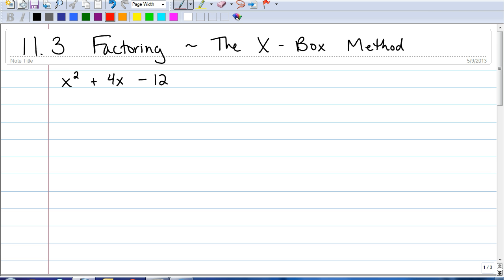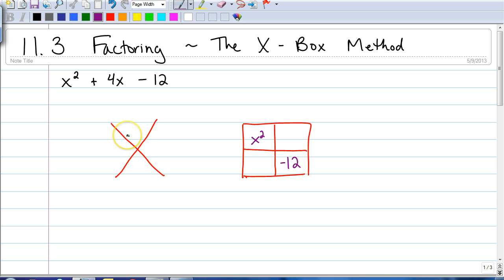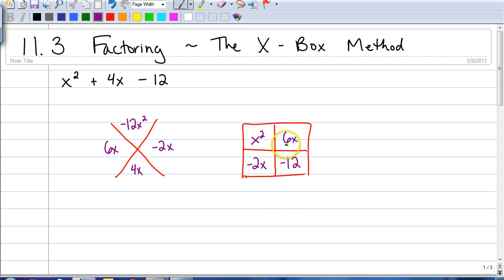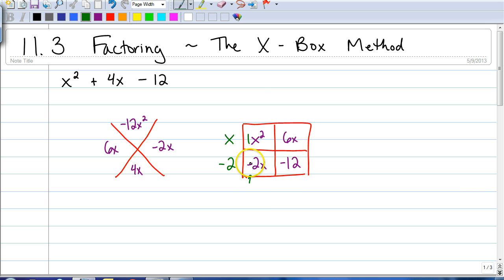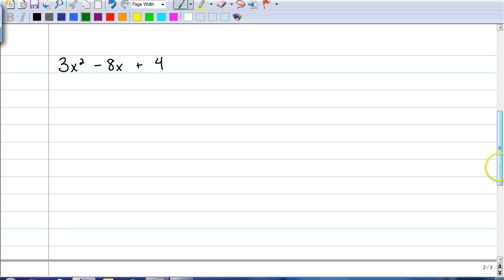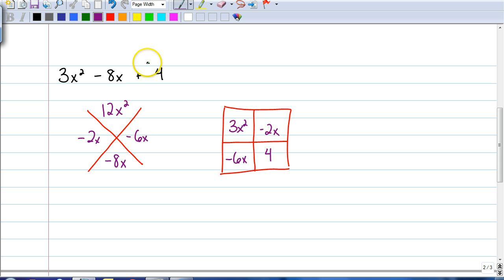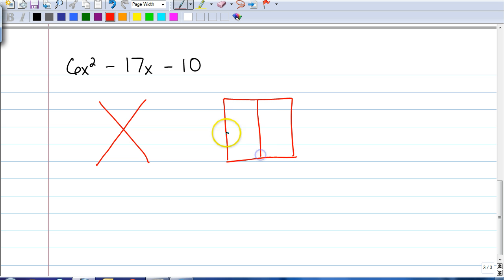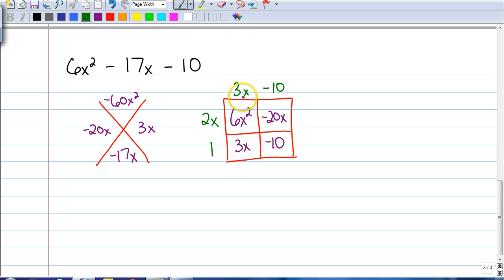Lesson 11.3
Factoring using the X-Box method